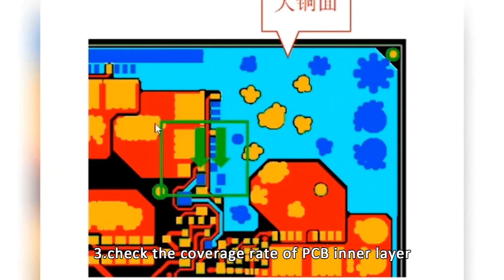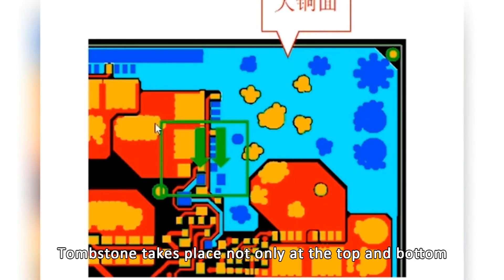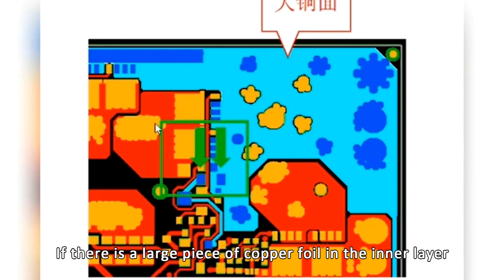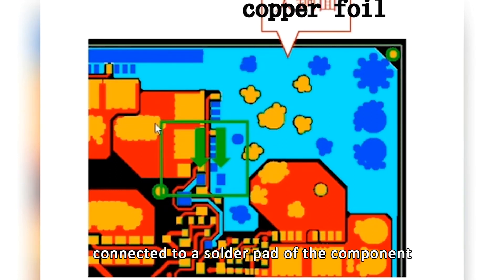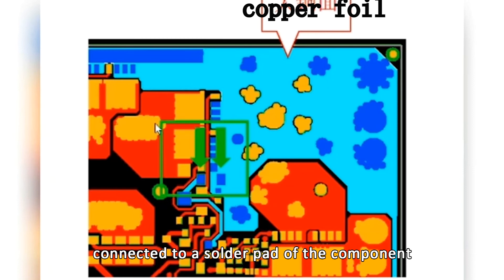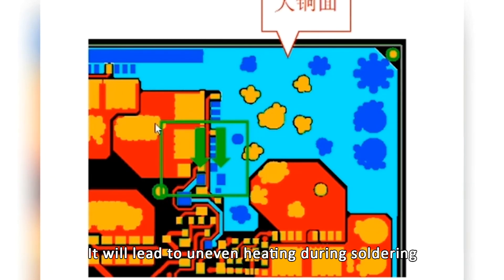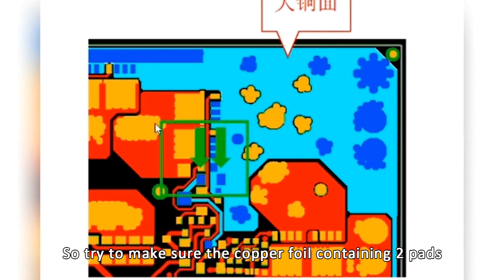What is Manhattan effect of PCB?（my experience）